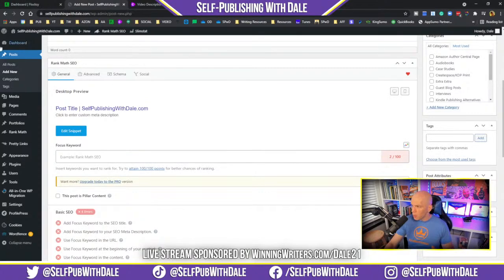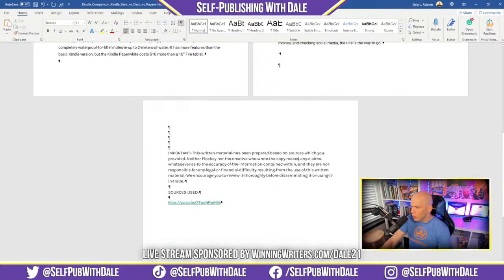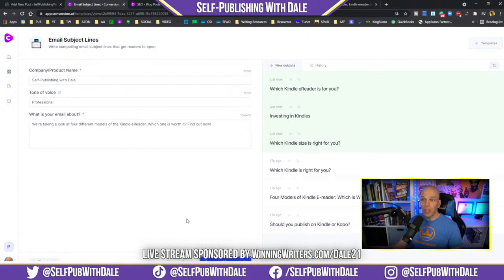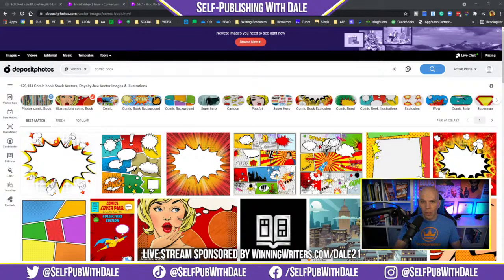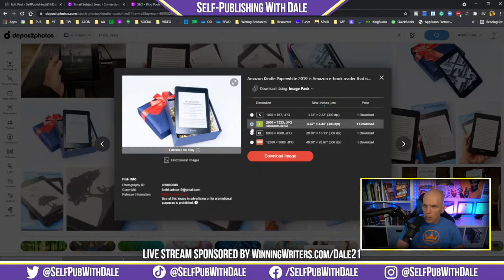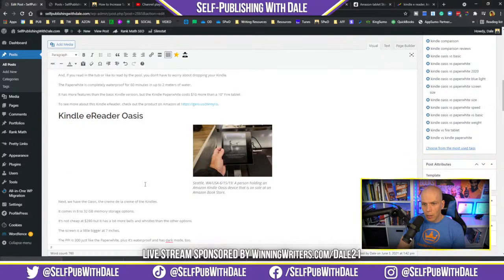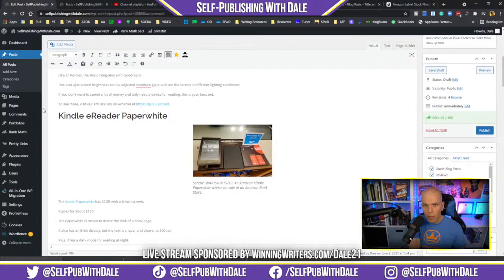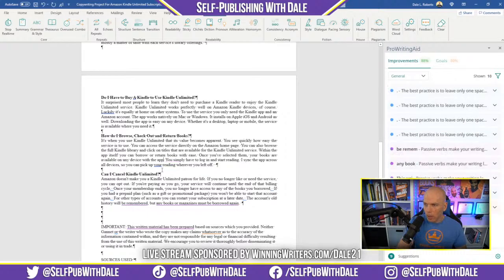How to Write an SEO Article | Search Engine Optimization 101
Are you trying to get more website traffic? Is your blog rarely read or even seen? Then, learn how to write an SEO article. Find out how I bring in traffic to my site and build more online awareness with search engine optimization.

Level-Up Your Self-Publishing Business TODAY:
For the live podcast recording.

🤔 Do you enjoy the content on Self-Publishing with Dale?
Would you like to help the cause?
Join the YouTube Channel Membership!

Are you ready to level up your self-publishing game?
Then, get your hands on the premium tools I use and wholeheartedly endorse:
📝 Grammarly – The #1 online grammar checker
📚 Publisher Rocket - Publisher Rocket will help get your book in front of more Amazon shoppers.
✍ Rev – Stop toiling away behind the keyboard. Don’t spend another dime on cheaply outsourced writers. Dictate your next book and have it transcribed by Rev.